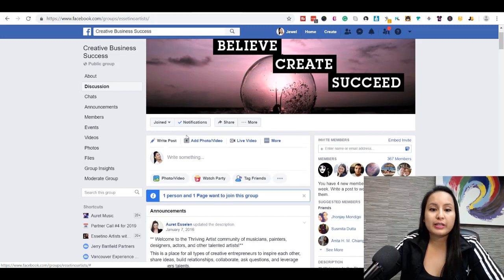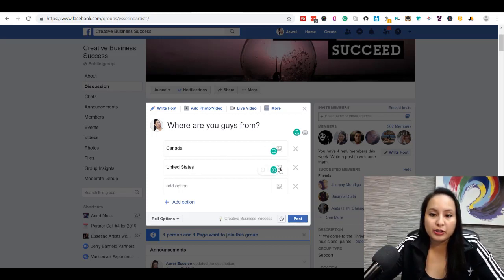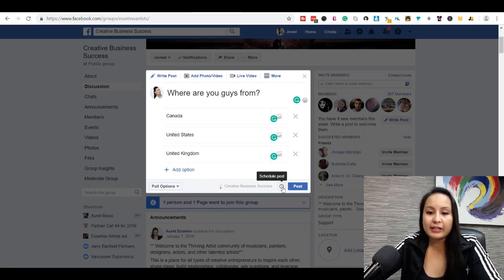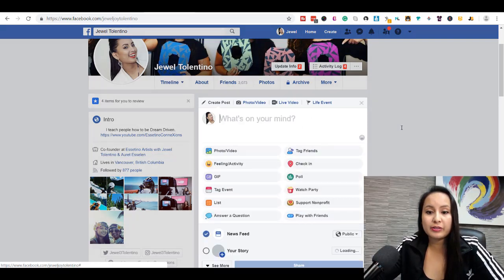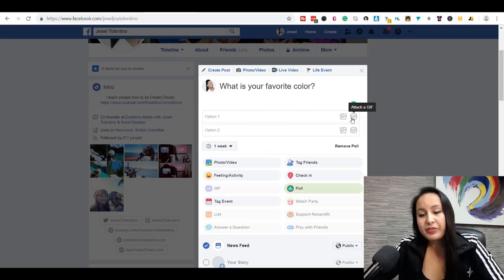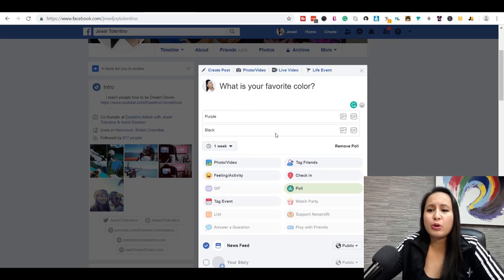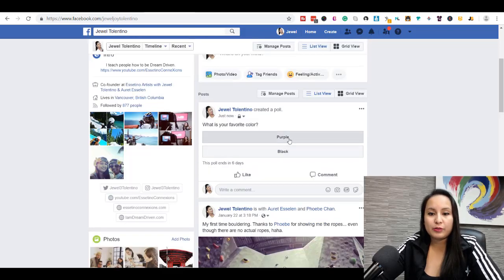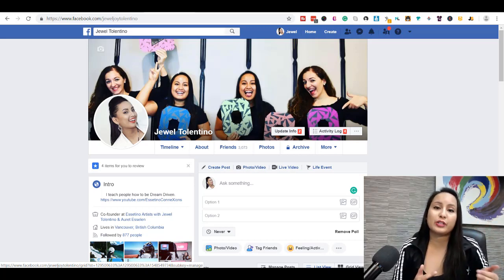How to Make a Poll on Facebook 2019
Knowing how to do a poll on Facebook is so useful because it allows you to get to know your group members better and get their feedback on the content you post or a particular product/service you’re creating. In this video, I show you how to create a poll on Facebook (within a FB group and within a FB profile). Was this helpful?

➤Cameras:

1. Webcam Camera: Logitech c930e

➤Microphones:

1. USB Mic: Blue Yeti

➤Filming Accessories:
1. Tripod: Neewer Carbon Fiber

2. DSLR Stabilizer: Neewer Carbon Fiber Handheld Stabilizer

3. Green Screen Kit: LimoStudio Green Screen (3 Backgrounds)

4. Umbrella Light Kit: LimoStudio Umbrella Lights